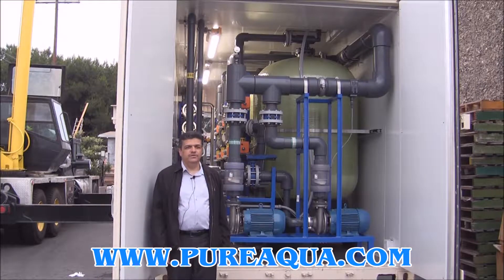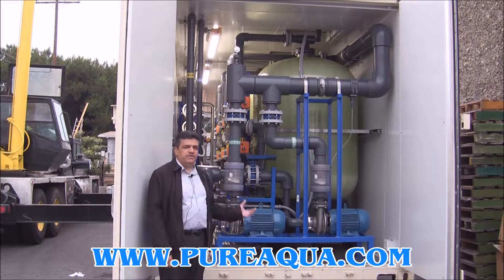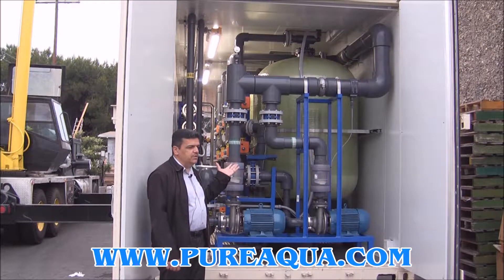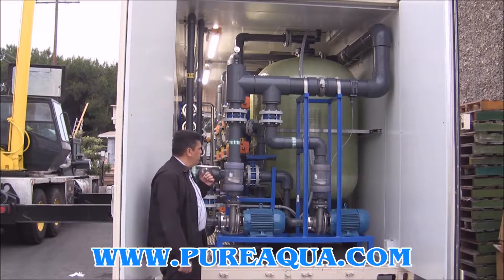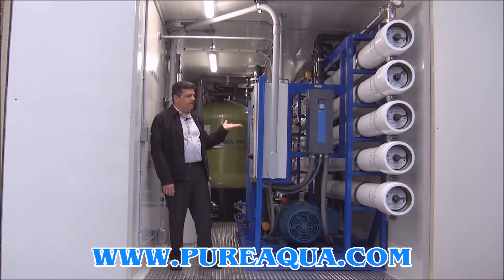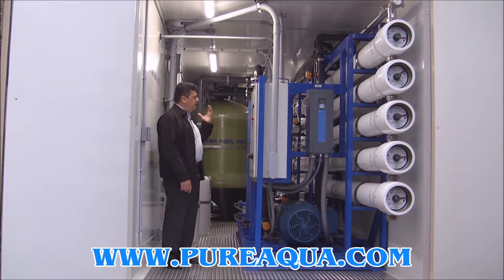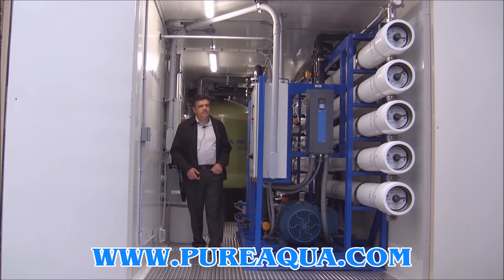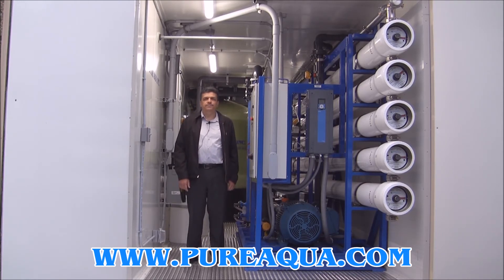Containerized Seawater Reverse Osmosis System 100,000 GPD - Venezuela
Containerized Seawater Reverse Osmosis System 100,000 GPD - Venezuela - Date built: June, 2017 - Engineered & Manufactured in USA by PURE AQUA, INC.